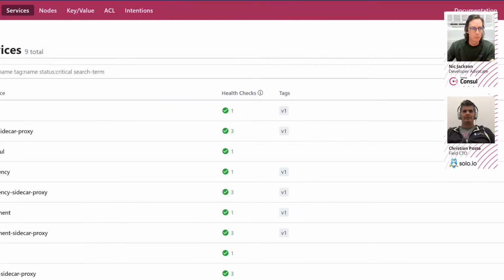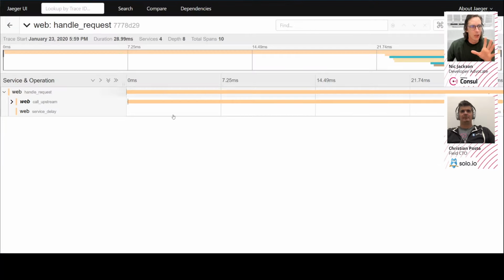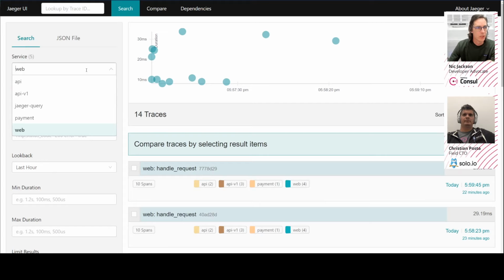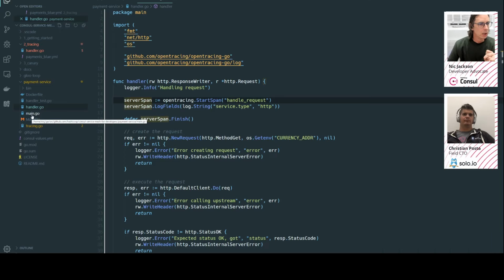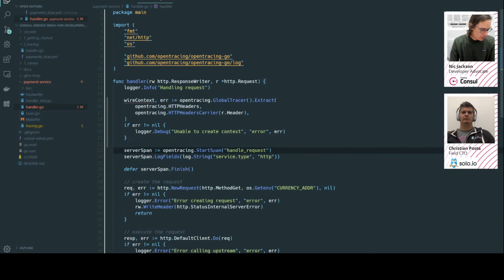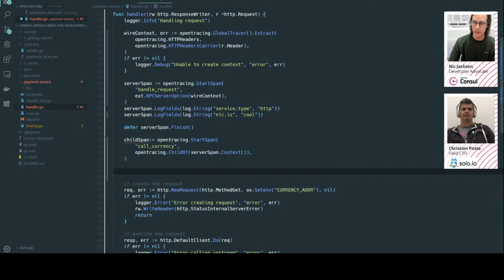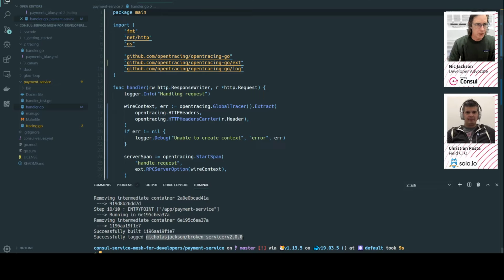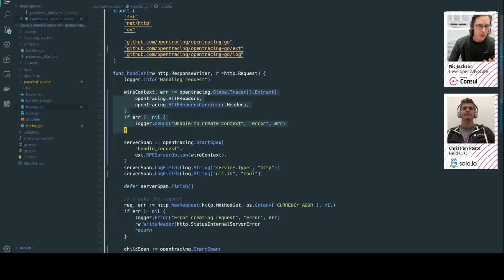Service Mesh for Developers 3/5 - Distributed Tracing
The service mesh is often presented as a solution for network engineering and system operability, increasing security, reliability, and observability. However, the service mesh is also an incredibly useful tool for developers, and understanding how to leverage this technology can dramatically simplify your day to day workflow.

In our third video of the series, join Christian and Nic as they distributed tracing.

By the end of this series you will understand:
How to use metrics and distributed tracing effectively
Reliability patterns like retries, timeouts, and circuit breaking
How to leverage Canary deployments
How you can effectively debug distributed systems

The cloud-native, open-source technology used in this tutorial include:
Envoy
Prometheus
Gloo shot
Consul Service Mesh
Loop
Squash
Open Census

16th Jan - Distributed Tracing
23rd Jan - Canary Deployments
30th Jan - Microservice Debugging